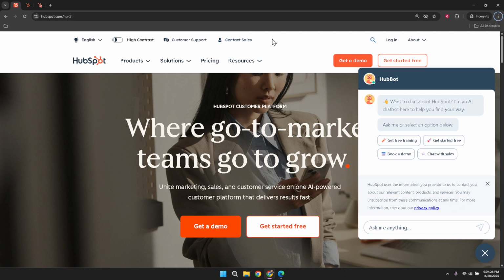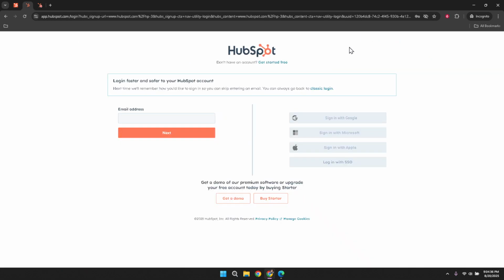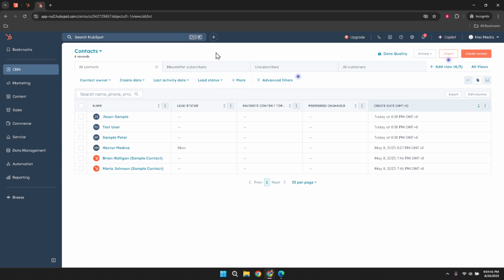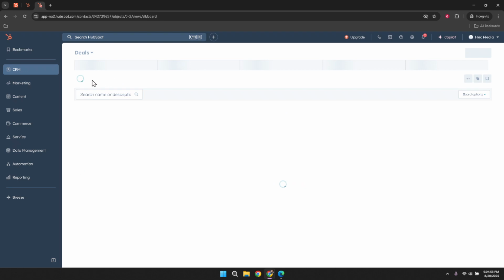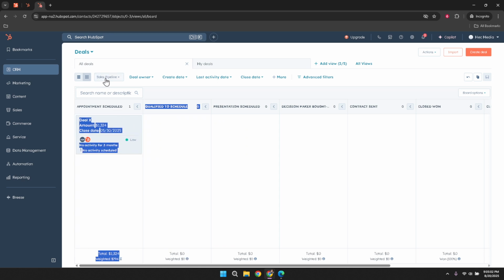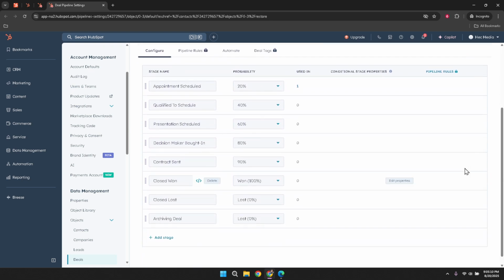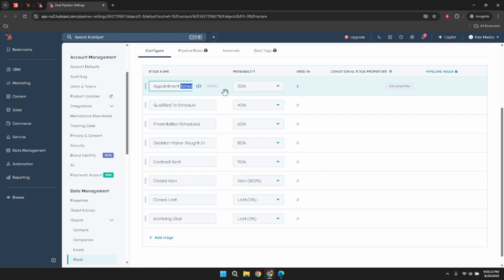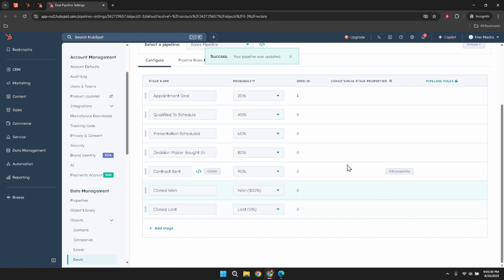How To Create A Sales Pipeline [2025 Guide]